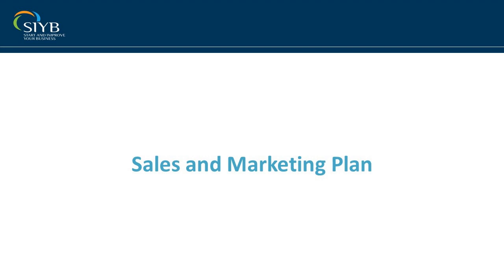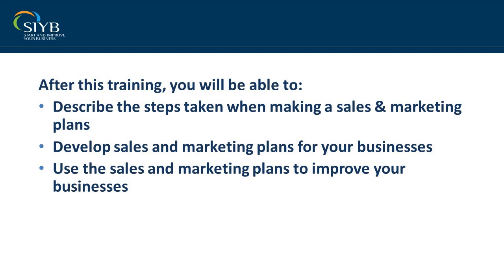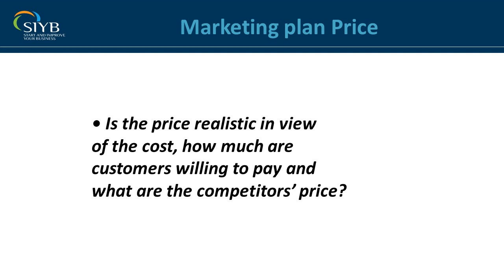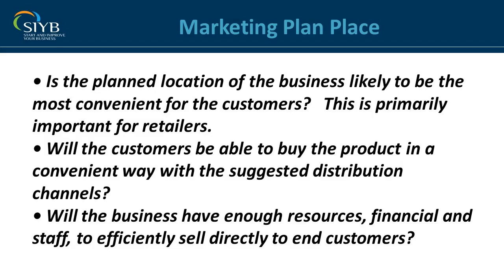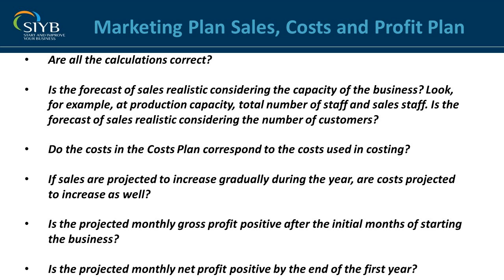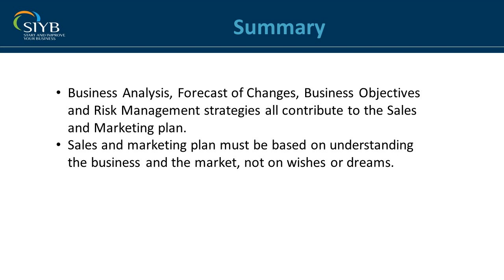Sales Marketing Plan V Goorah